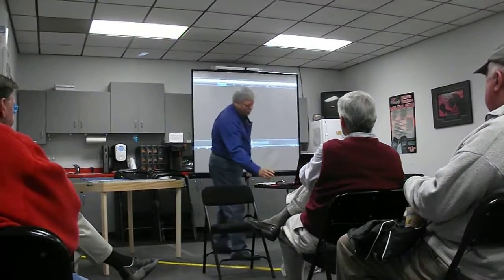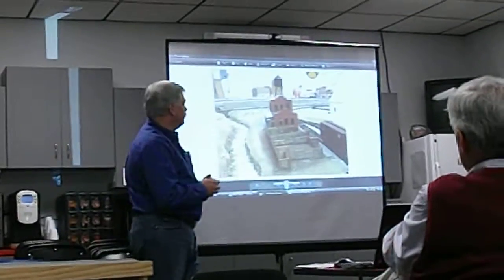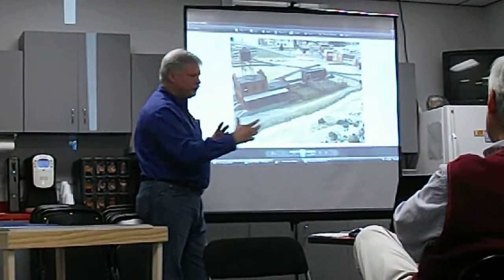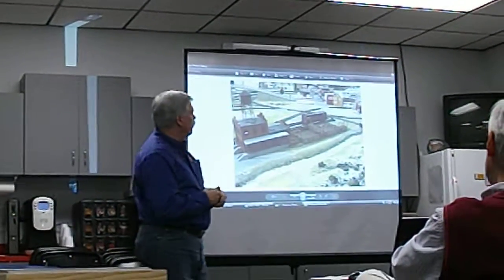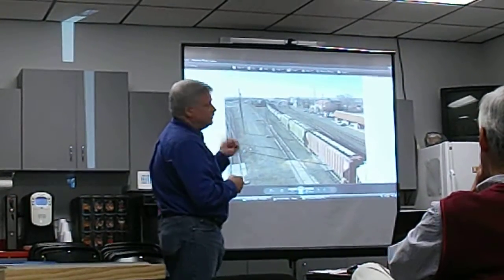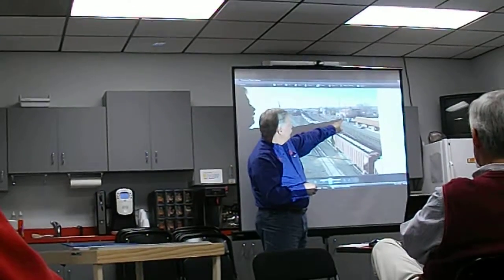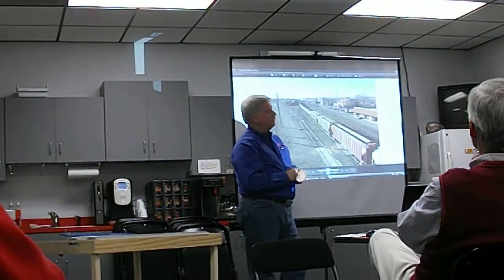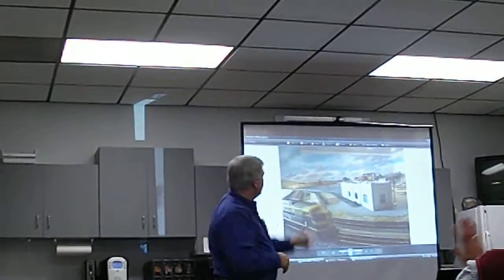Roger Farkash of TW Design Seminar on Scenery tips and Effects Part 4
Roger Farkash discusses scenery techniques using pictures from  BNSF  model train layout made for the Berkshire Hathaway stock holders meeting. This is at the LCCA Lionel Red Carpet event March 23, 1013.